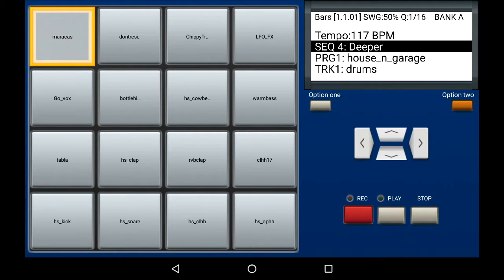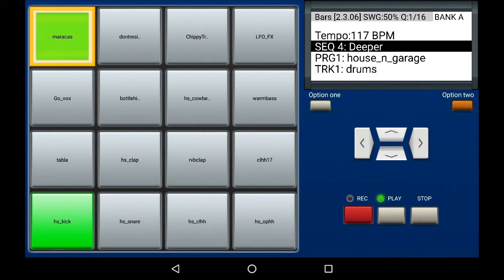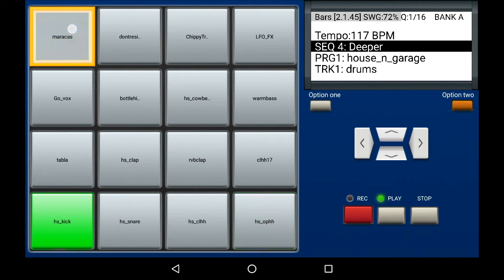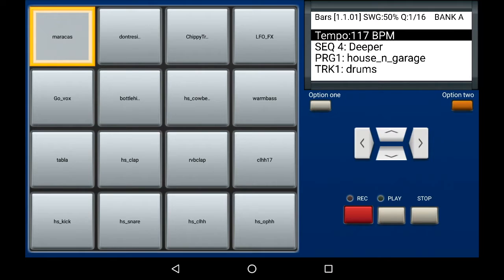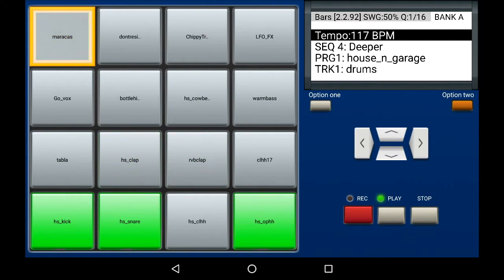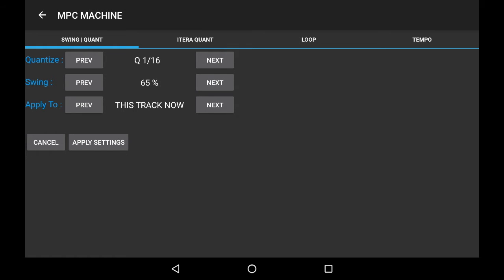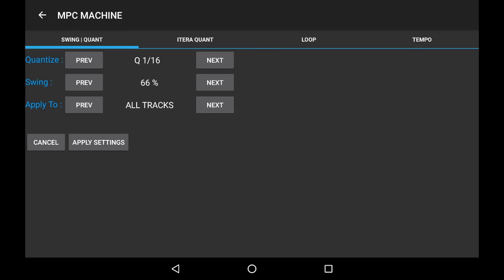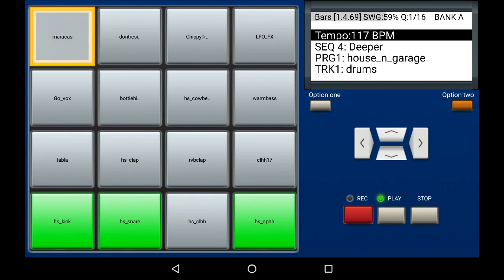Pad Swing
How to add swing to a Pad, track or sequence recording

MPC Machine Drum Machine Sampler For Android Devices V1.07